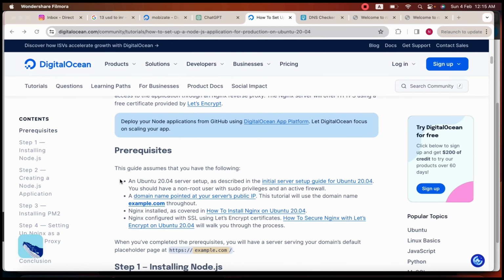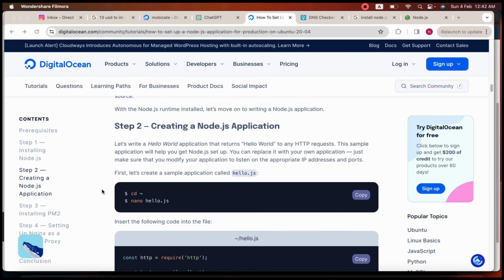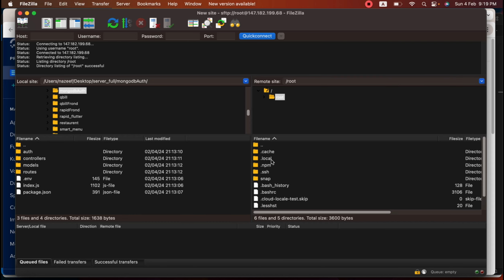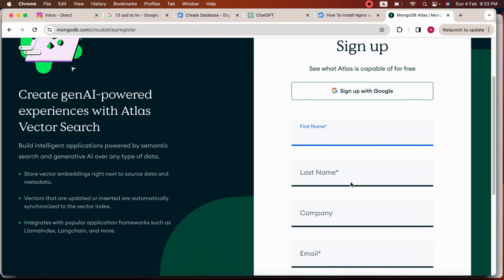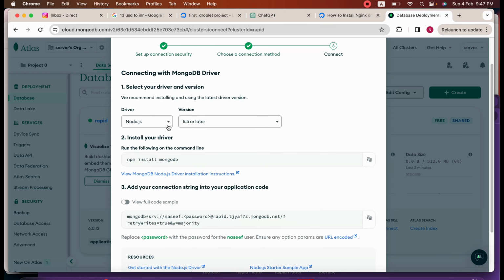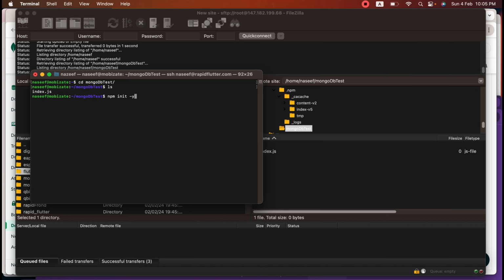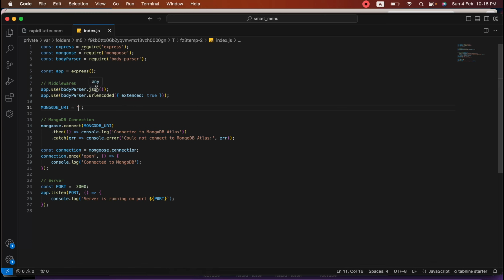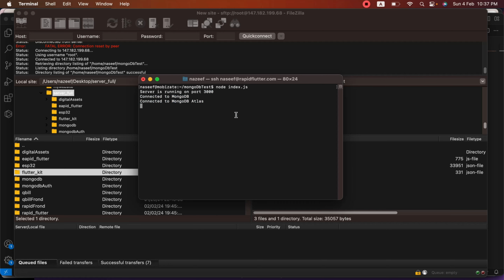Setup a Cloud Server, Installing Node.js, and MongoDB on DigitalOcean for API Development - Part 2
oin this comprehensive tutorial where I'll guide you through every step of setting up your own cloud server on DigitalOcean. From purchasing a server and domain to connecting them seamlessly, we'll cover the entire process. Learn how to install Node.js, set up MongoDB Atlas for your database needs, and establish the connection with your Node.js app. I'll walk you through using FileZilla, testing your API with Postman, and finally, connecting your API with a Flutter app using JWT tokens for secure authentication. By the end, you'll have a fully functional and secure API ecosystem ready for your projects.